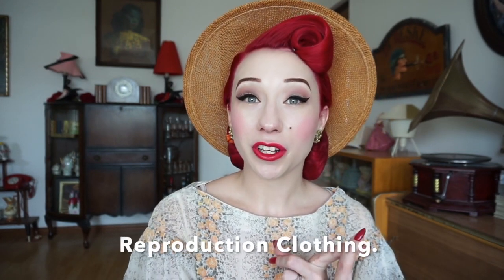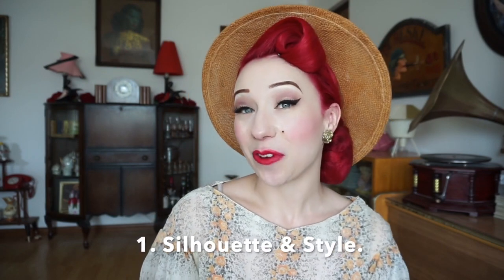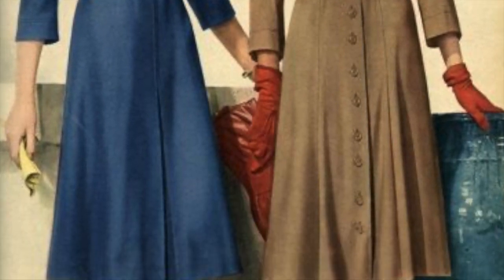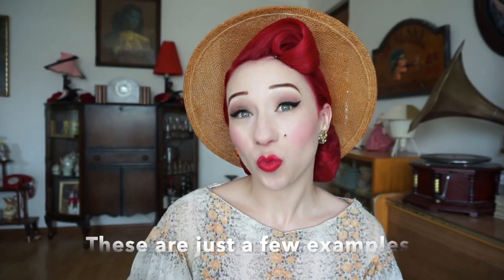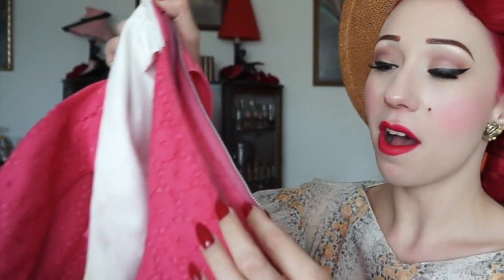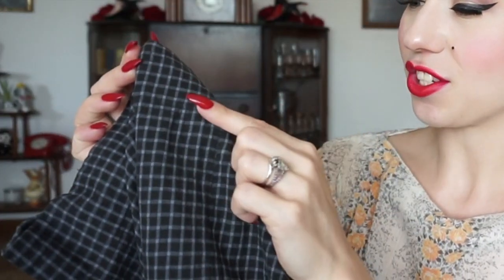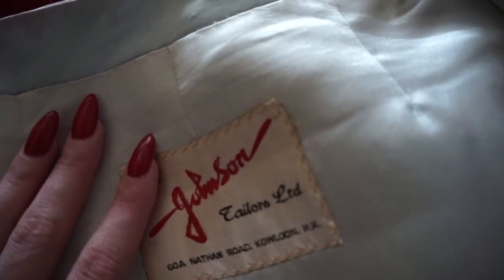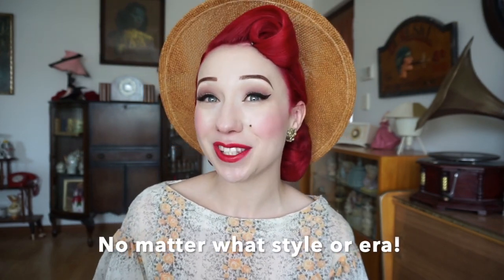How To Identify A True Vintage Dress - 6 Tips With Pinup Miss Lady Lace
Hello lovelies, today I have for you a rather fabulous video on vintage fashion where I'm sharing my tips for identifying true vintage/authentic vintage clothing. Vintage fashion is one of my biggest passions and I love talking about it so much, I’m not an expert in this nor am I a fashion historian but I’m hoping you might find this video useful in your own vintage shopping. I'm going to be discussing the difference between reproduction and true vintage clothing and giving my tips to assessing the date of dress.

Video break down:
0:10 - Introduction.
0:57 - Reproduction Vintage V True Vintage.
3:26 - Tip 1: Style
4:54 - Tip 2: Fabric.
6:07 - Tip 3: Finishings.
9:26 - Tip 4: Labels.
10:53 - Tip 5: Brand.
11:54 - Tip 6: Feel.

I do hope you enjoyed todays video, maybe found it informative and I do hope you may utilise some of my points when hunting for vintage treasures of your own.

If you have any request, comments or suggestion please do comment them below.

Much love,
Miss Lady Lace 💋